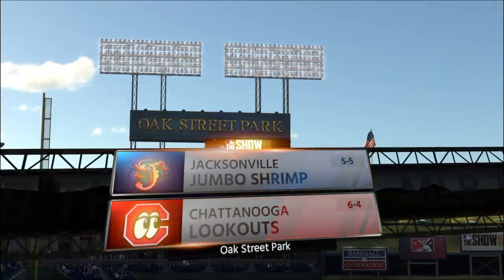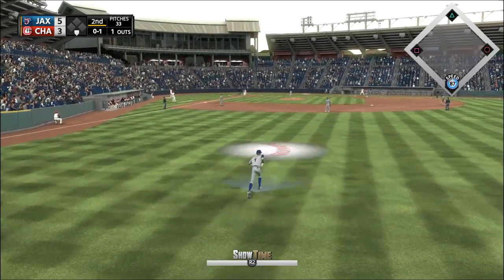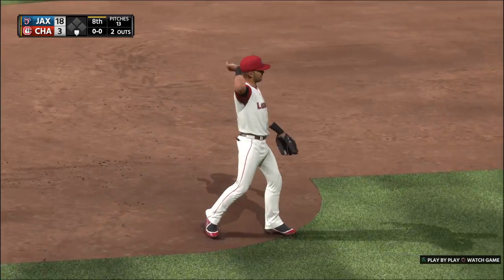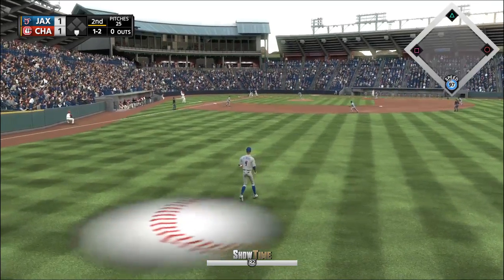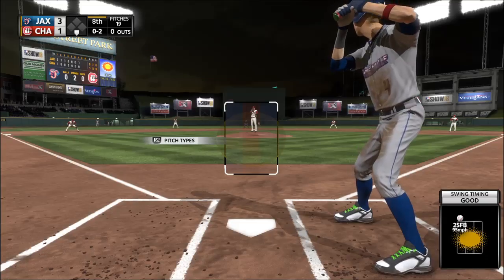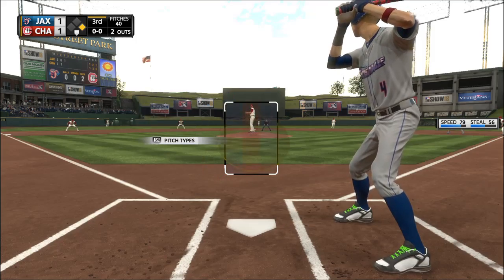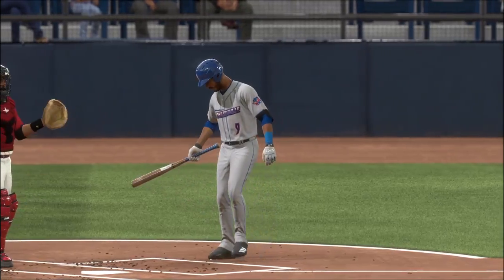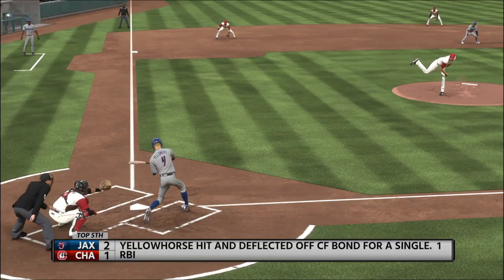MLB The Show 18: [OF] Jacksonville Jumbo Shrimp @ Chattanooga Lookouts. April 16-20, 2018.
Kermit's first series after getting his hitting difficulty raised to "Legend".
Will we notice a difference?

I also want to know -- how does a pitcher get a save in an 18-3 game? (13 minutes). It was a full 9-inning game, and the "3" was scored in the first.

Let's see how the season goes now!